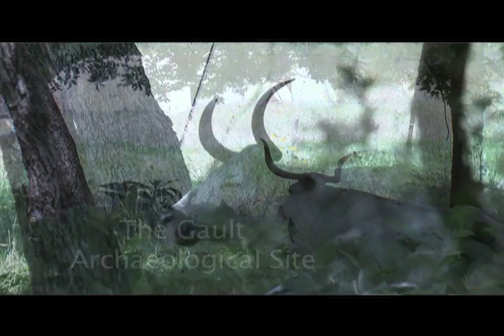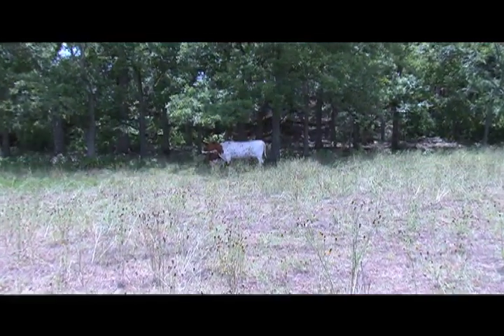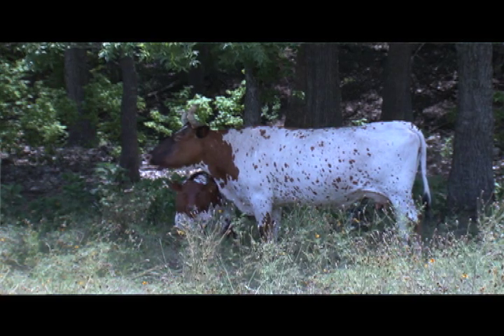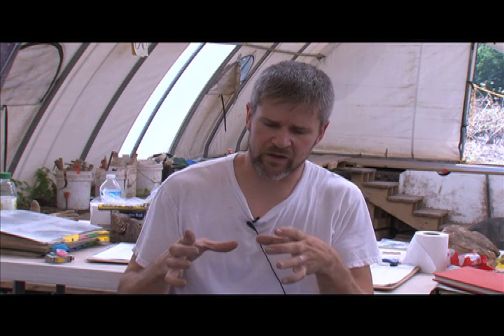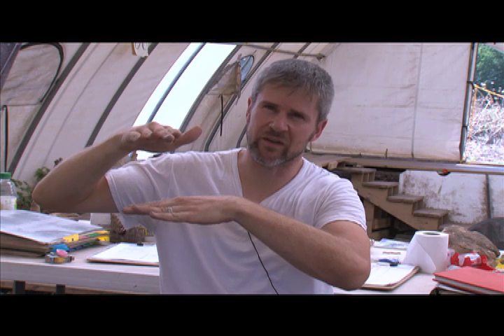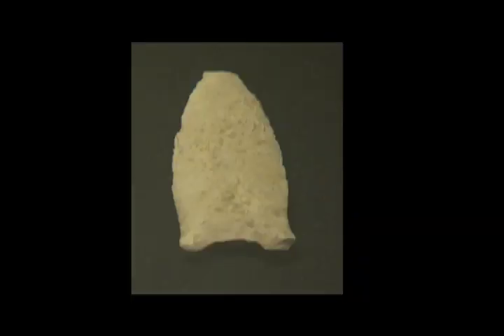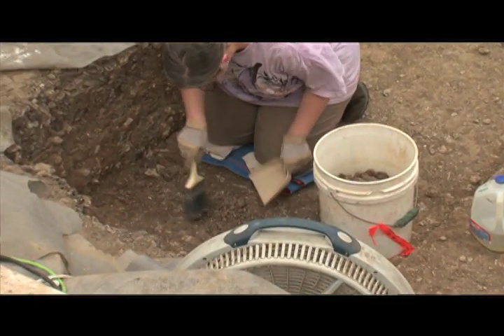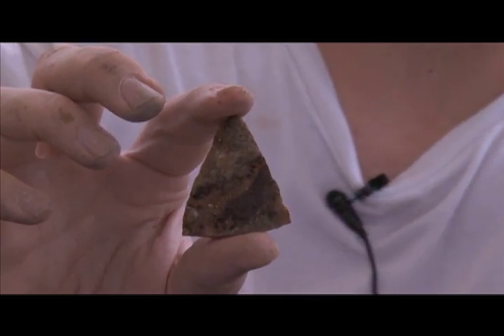DIGGING TEXAS - The Gault Archaeological Site of Central Texas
A 20 minute documentary on the Gault Archaeological Site in Central Texas. Recent finds may date native American history much earlier than previously suspected. Thank you to the Gault School, Texas State University San Marcos, UT Austin & the RTF Department.

LATEST UPDATE
Check out the website for the new Documentary on the Gault site being produced by Olive Talley and scheduled to be released in 2023.

Produced by F. J. Llorente.
2012